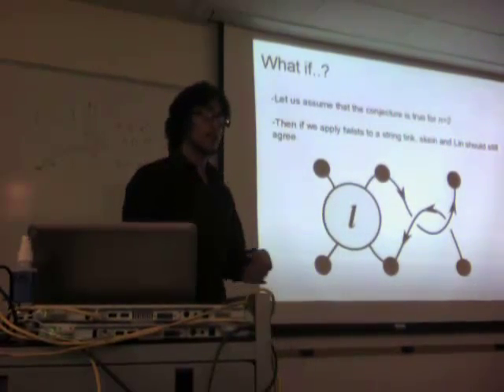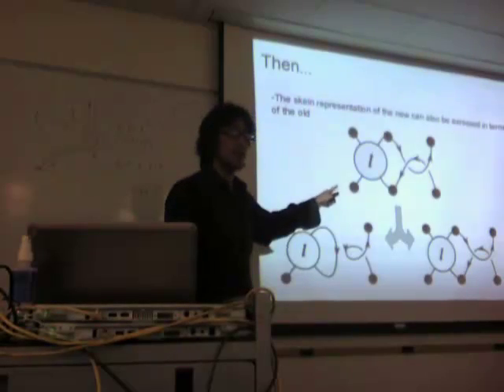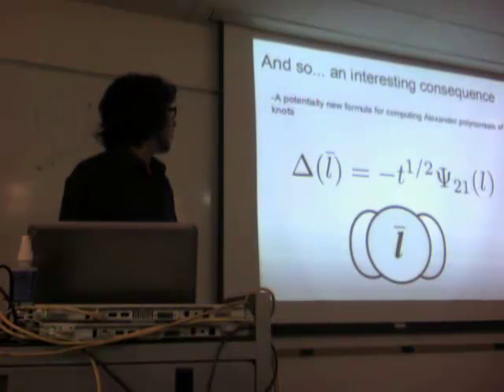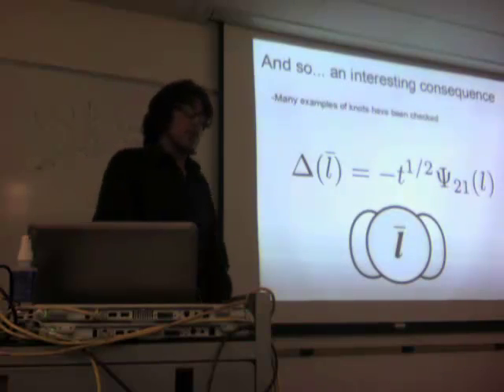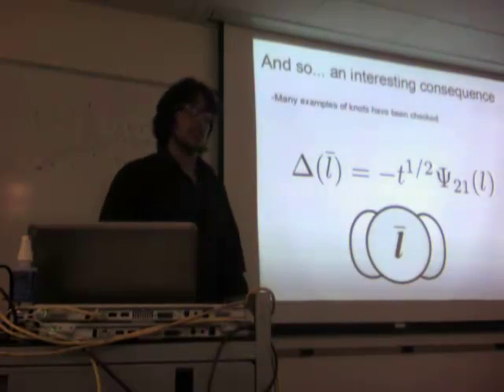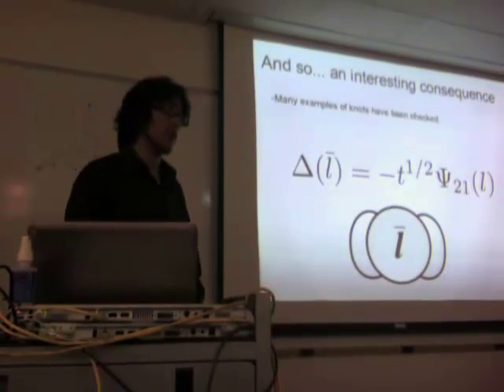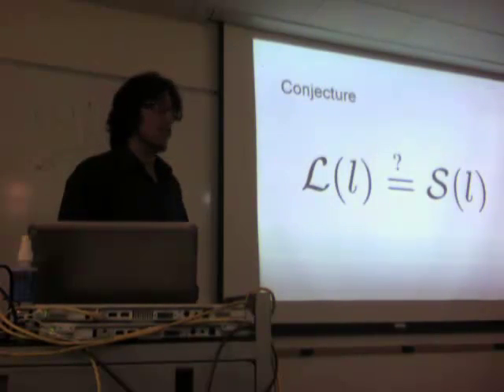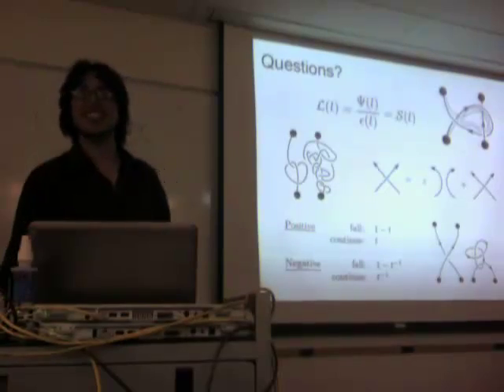SC: Christian Bueno - "Representation of String Links and Tangles" Part IV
Abstract: